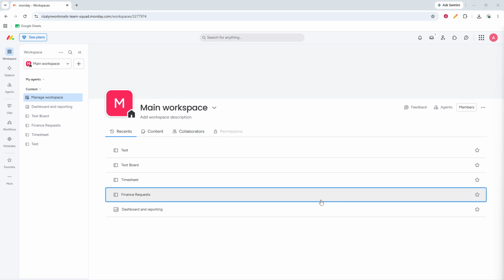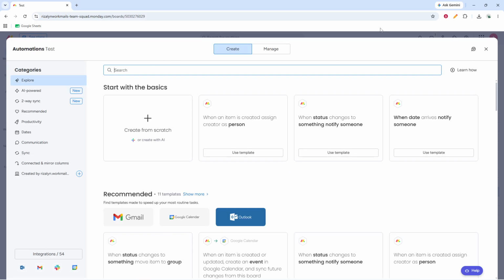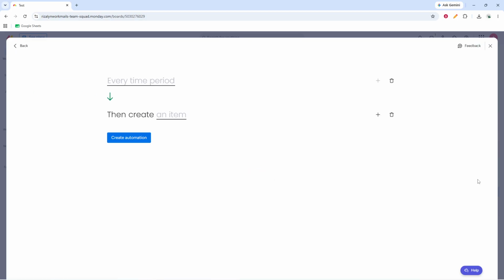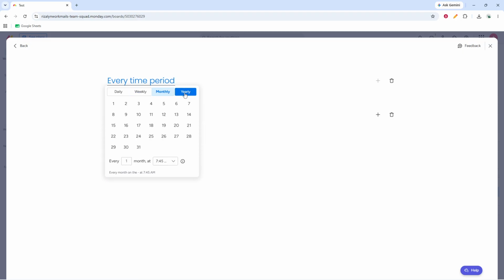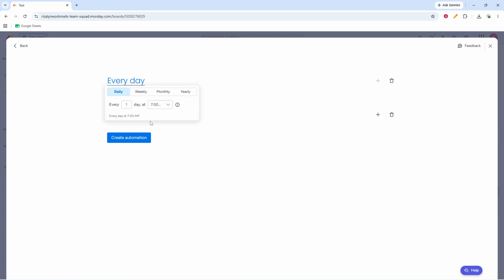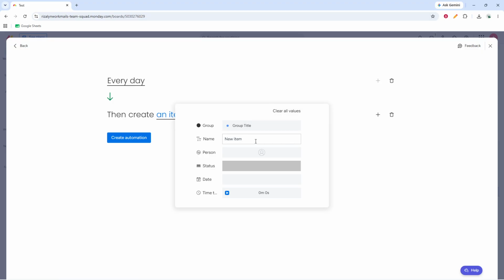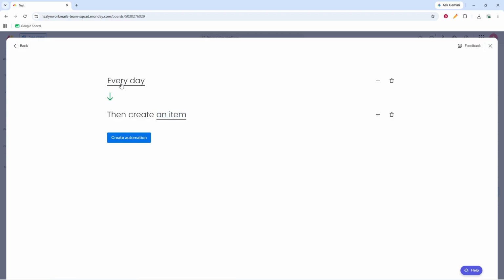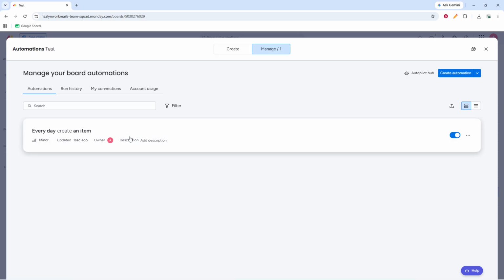How to Set Up Recurring Tasks in Monday.com [2026 Full Guide]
In today's video, I'll show you how to set up recurring tasks in Monday.com step by step. Whether you're managing weekly checklists, monthly projects, or routine business processes, this guide will help you automate recurring tasks in Monday.com.

You'll learn how to create recurring task automations, choose a recurrence schedule, customize automation settings, manage recurring items, and keep recurring work organized across your boards.